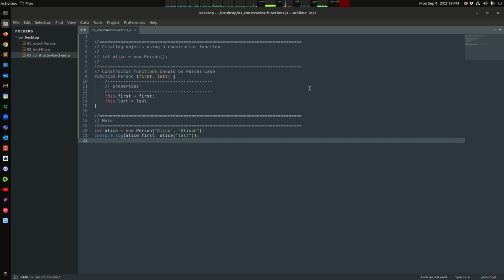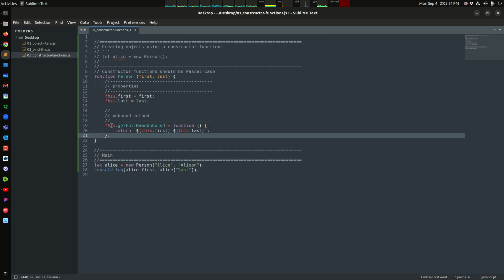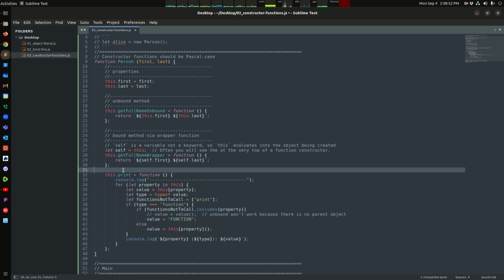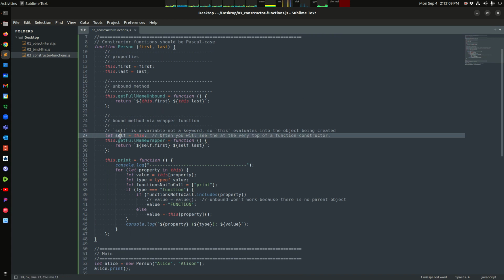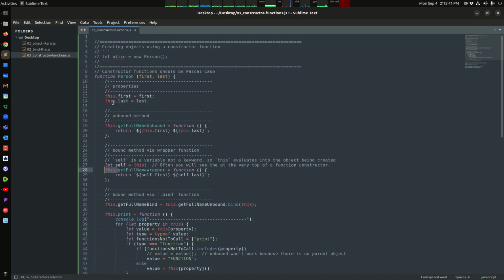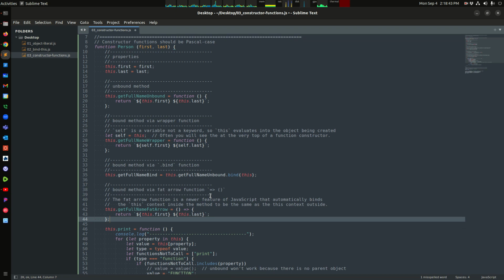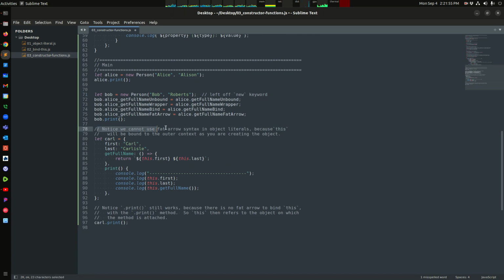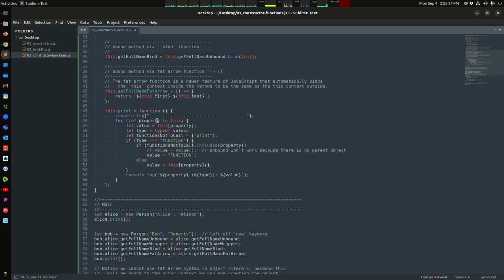JS Objects (03) - Constructor Functions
An introduction to constructor functions in JavaScript.